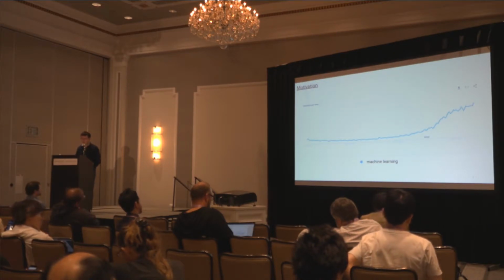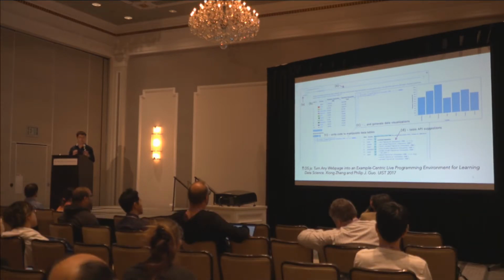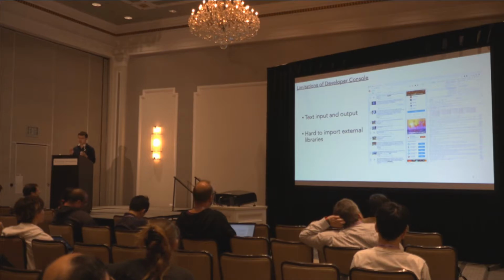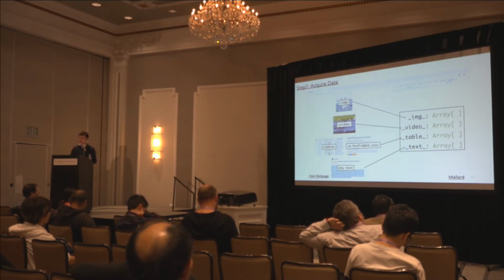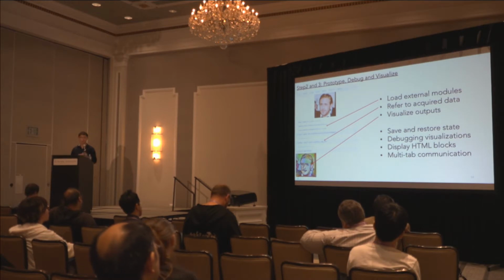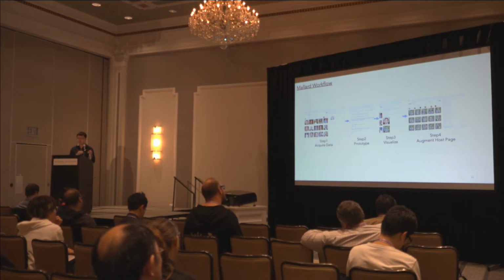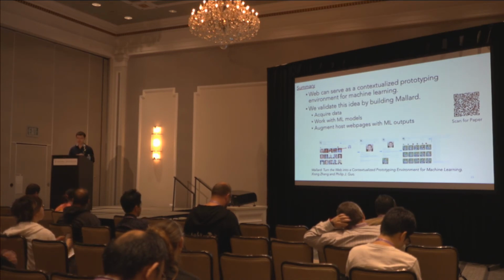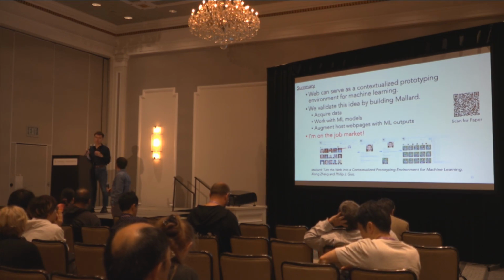Mallard: Turn the Web into a Contextualized Prototyping Environment for Machine Learning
Xiong Zhang, Philip J. Guo

Session: Statistics and Interactive Machine Learning

Abstract
Machine learning (ML) can be hard to master, but what first trips up novices is something much more mundane: the incidental complexities of installing and configuring software development environments. Everyone has a web browser, so can we let people experiment with ML within the context of any webpage they visit? This paper's contribution is the idea that the web can serve as a contextualized prototyping environment for ML by enabling analyses to occur within the context of data on actual webpages rather than in isolated silos. We realized this idea by building Mallard, a browser extension that scaffolds acquiring and parsing web data, prototyping with pretrained ML models, and augmenting webpages with ML-driven results and interactions. To demonstrate the versatility of Mallard, we performed a case study where we used it to prototype nine ML-based browser apps, including augmenting Amazon and Twitter websites with sentiment analysis, augmenting restaurant menu websites with OCR-based search, using real-time face tracking to control a Pac-Man game, and style transfer on Google image search results. These case studies show that Mallard is capable of supporting a diverse range of hobbyist-level ML prototyping projects.